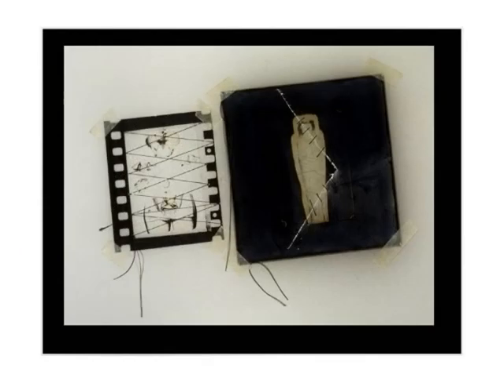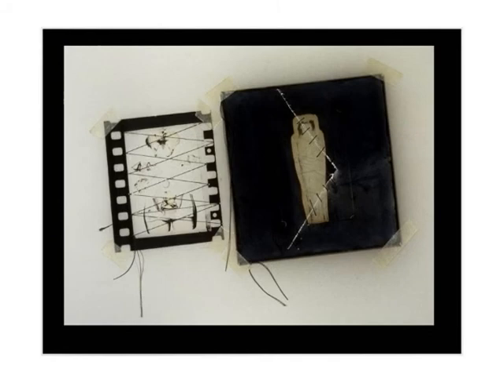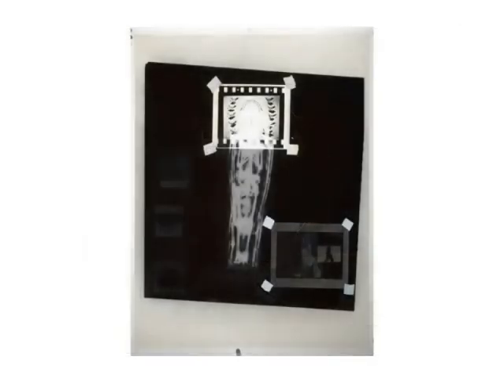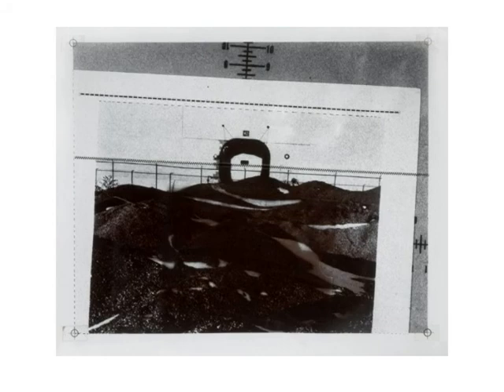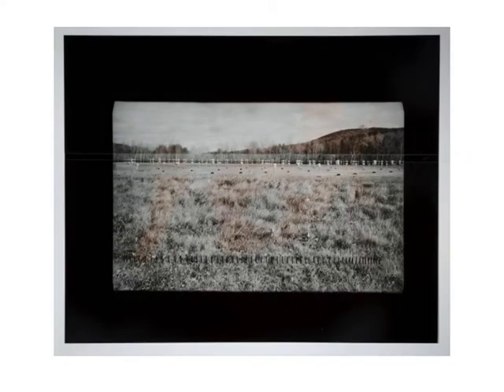Faculty Gallery Talks - Tom Young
Faculty Gallery Talks- Professor Tom Young. talks about creating his photographs and his career in photography.  Recorded in the Greenfield Community College Art Gallery on September 9, 2008.